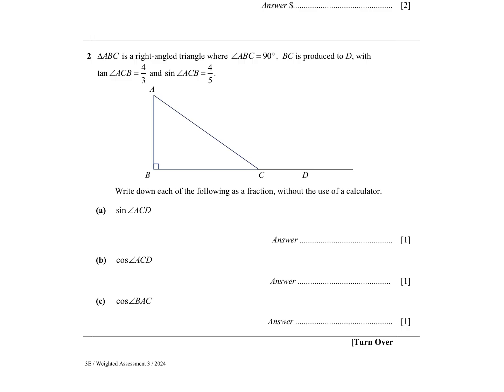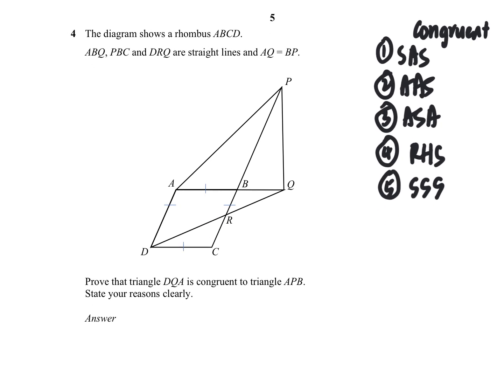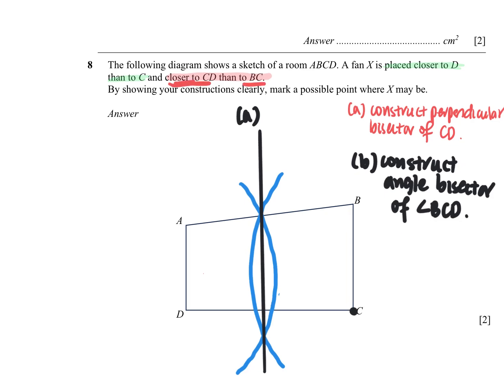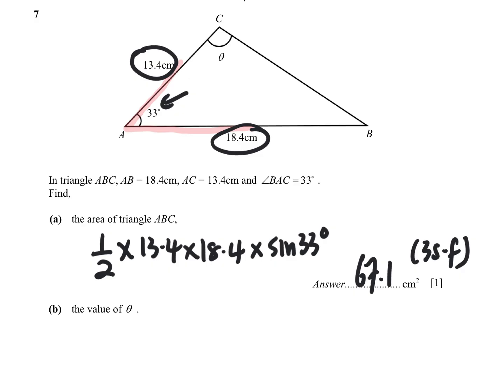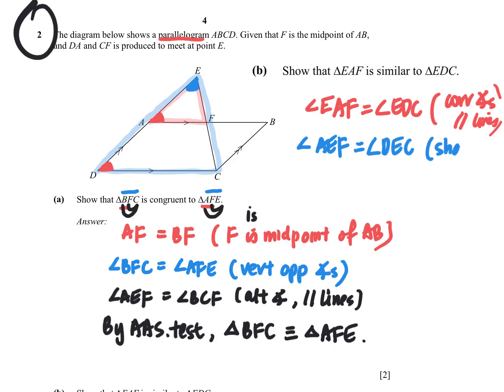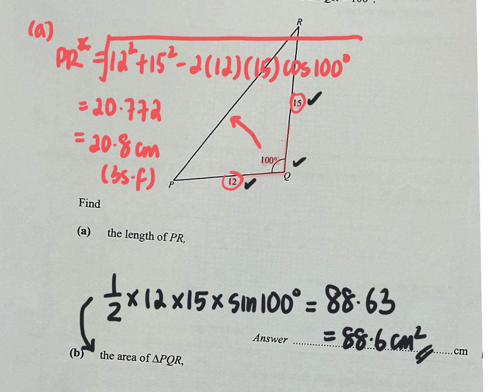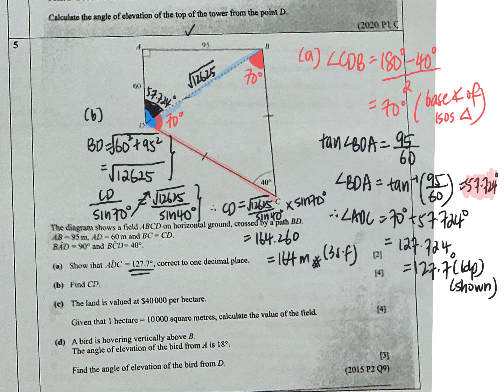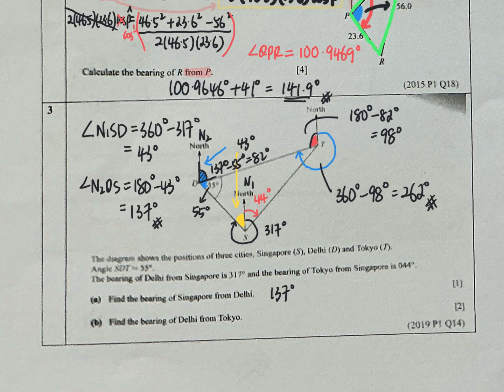12 September 2025